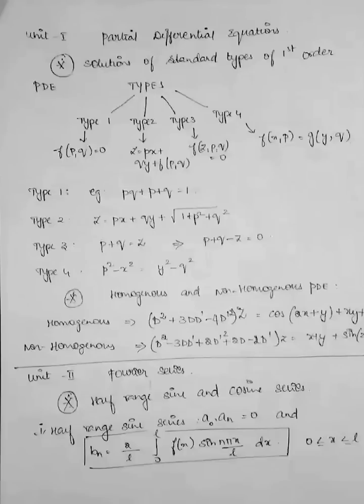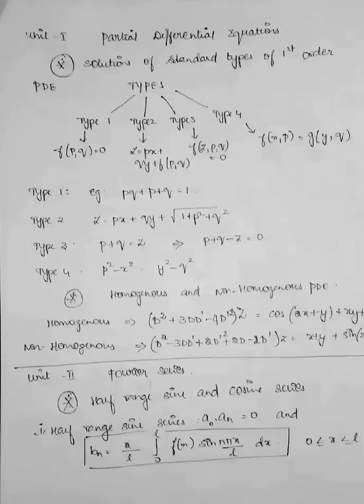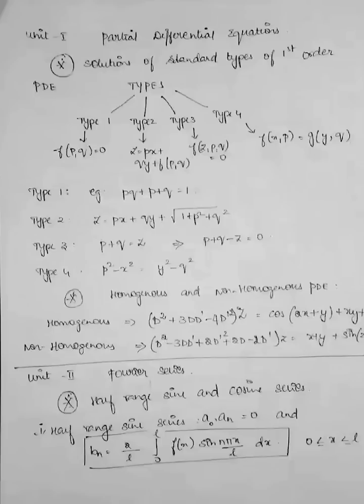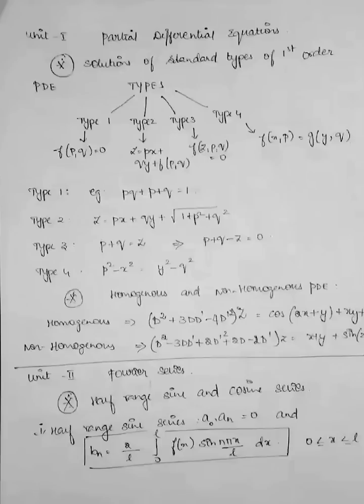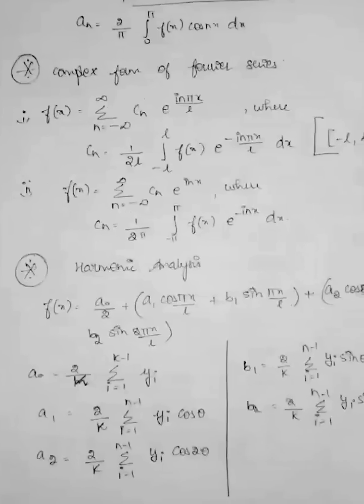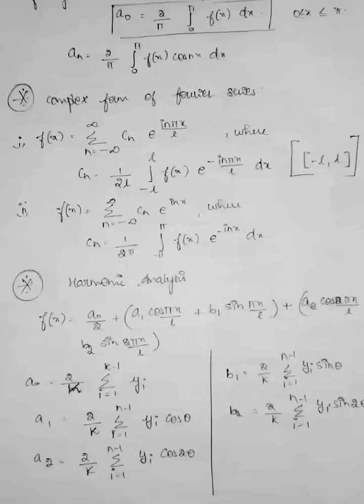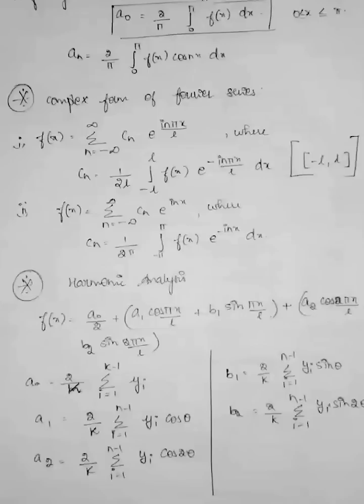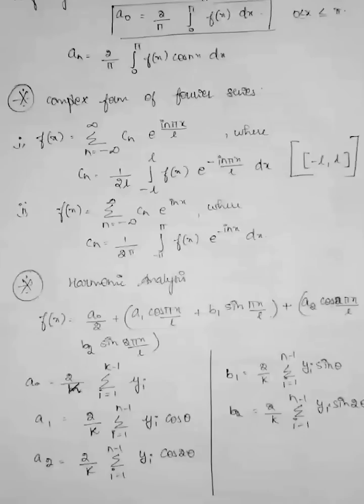IMP TOPICS TO CLEAR M3 PAPER!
PREPARE THESE TOPICS WELL..STUDY AT LEAST 3 CHAPTERS THROUGHLY.
UNIT 5:  #  FINDING INVERSE Z TRANSFORM USING PARTIAL FRACTION METHOD AND RESIDUE METHOD
                # INVERSE TRANSFORM USING CONVOLUTION THEOREM.
FORMATION OF DIFFERENCE EQUATIONS.
UNIT 4: FOURIER COSINE AND SINE TRANSFORMS.
UNIT 3: PROBLEMS BASED ON STRINGS
PROBLEMS BASED ON PLATES